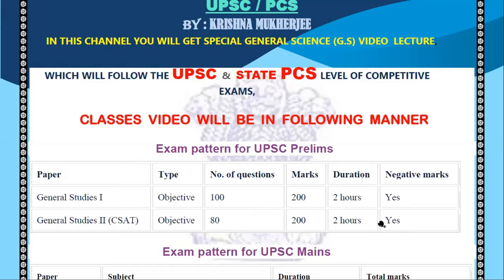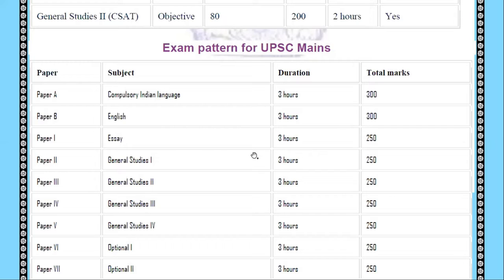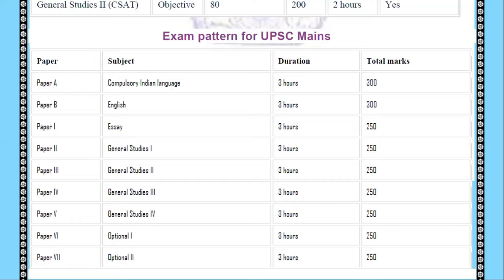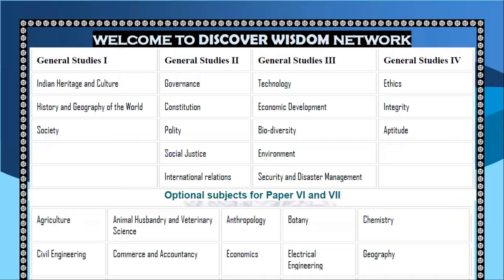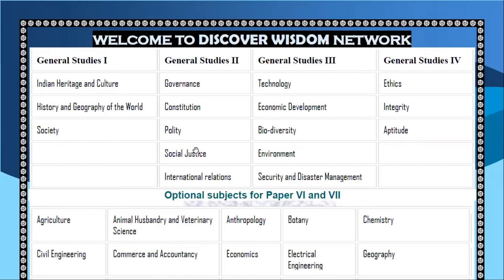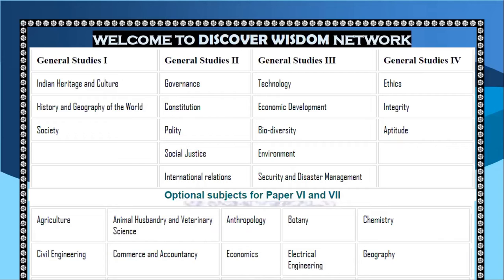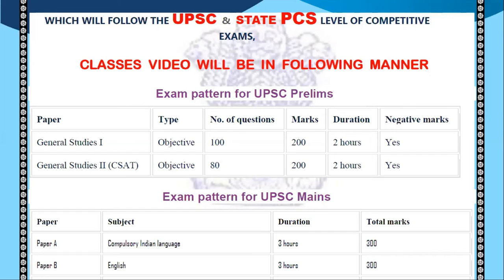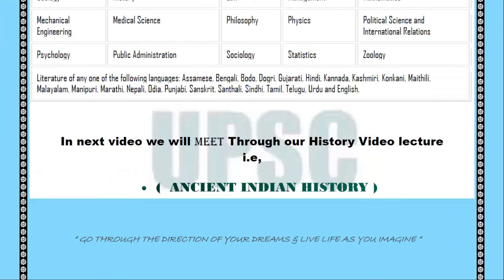Introductive Lecture for SPECIAL G .S FOR UPSC & PCS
Through this course Mukherjee sir will explain in detailed on how the Aspirants  should  approach to tackle the question from the Respective subjects.
In this video session you will get the basic strategy for the upcoming G.S PREPARATION for the UPSC & PCS level of exam .
Our main motto is to stand with you at the entire course of preparation journey & to solve all hurdle which may relate to your study.
                                                               Regards: KRISHNA MUKHERJEE